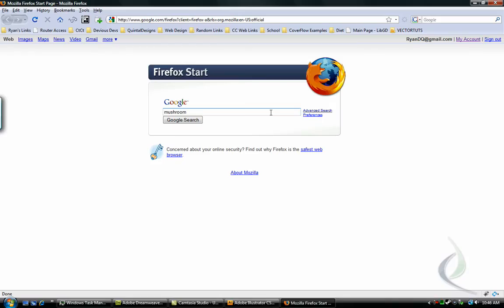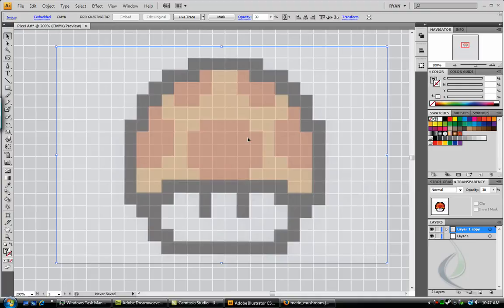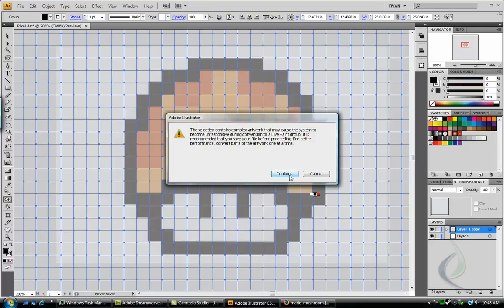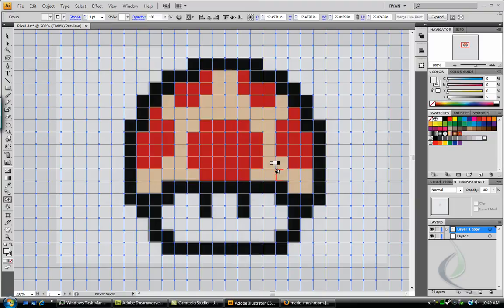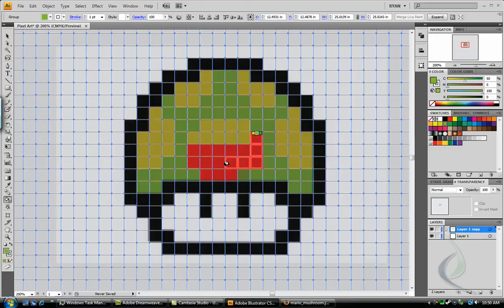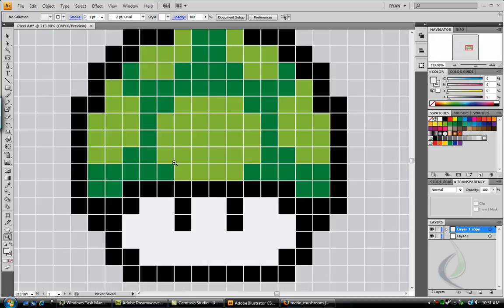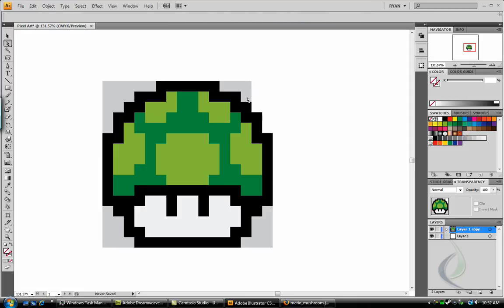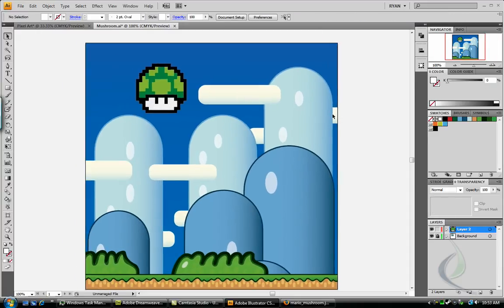Pixel Art in Illustrator - Part 2 of 2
QuintalDesigns.com Video Tutorial Series - This Video Tutorial shows you how to create the popular 8-bit pixel art effect found all over the internet in complete Adobe Illustrator vector glory. The Technique uses the blend tool, pathfinder, and the Live Paint tool.